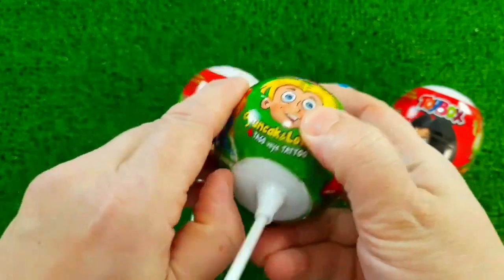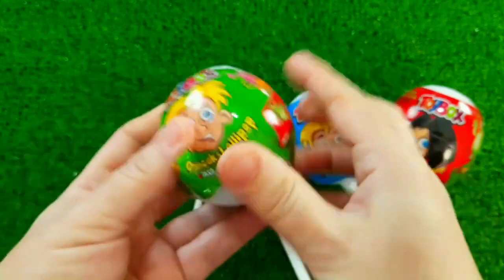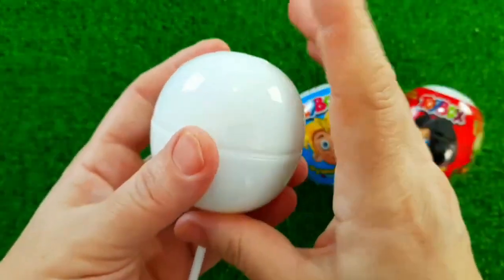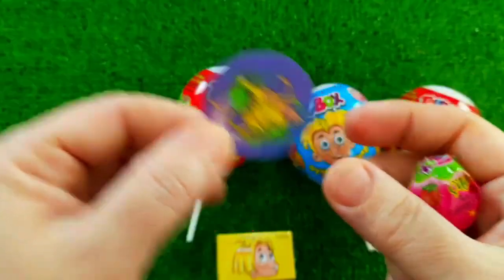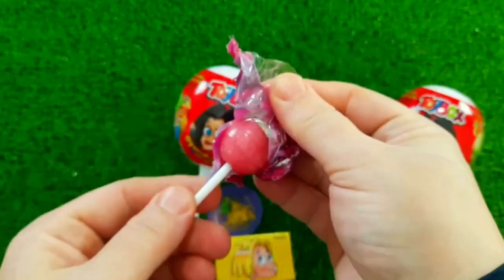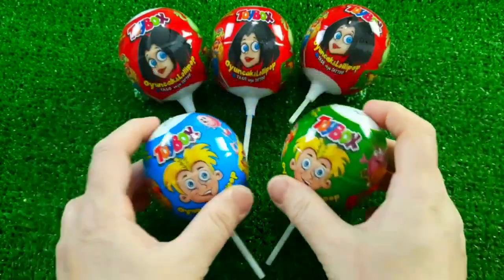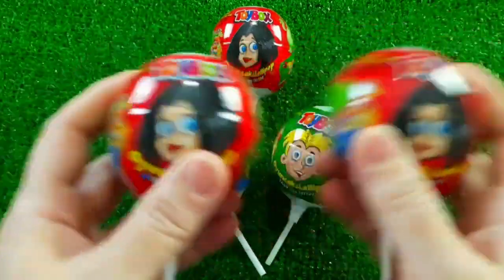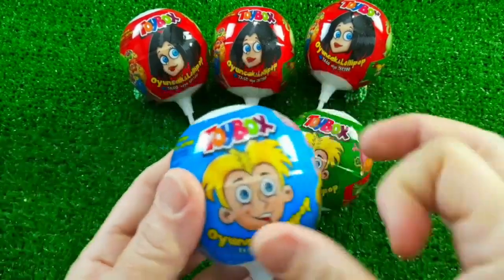7 Rainbow Satisfying Video, DIY How to make Rainbow Slime Candy Baby Shark Kinetic Sand Cutting ASMR